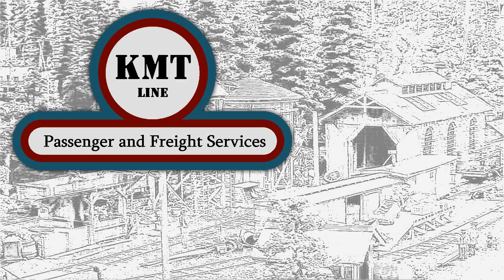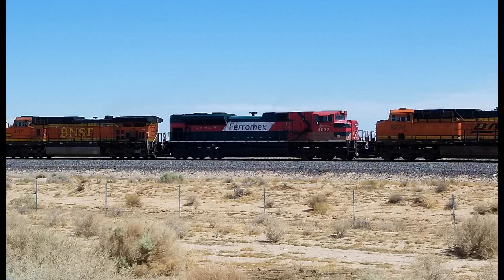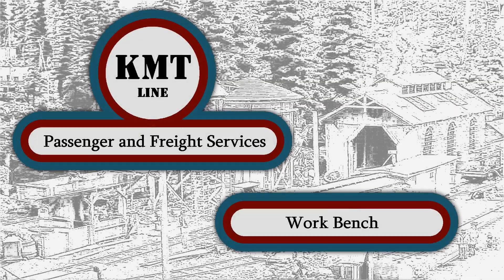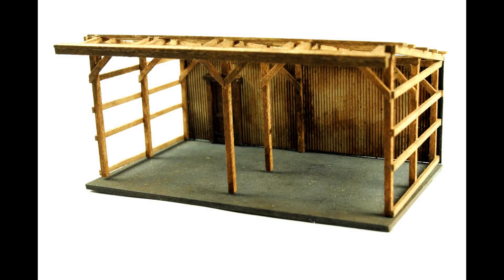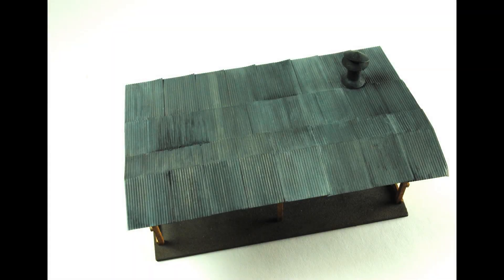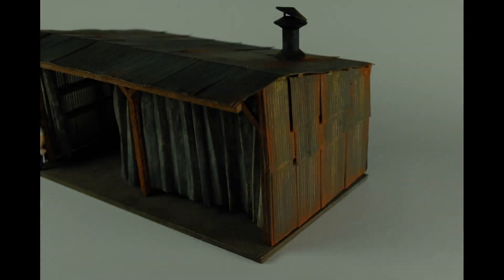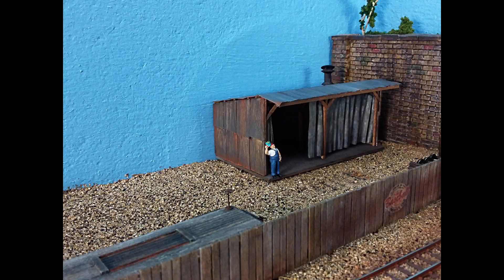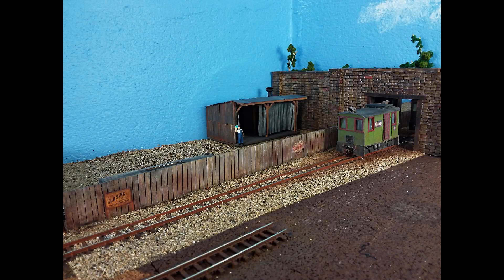KMT Line Update #21 June 27, 2021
KMT Line Model Railroad Update #21 for June 27, 2021